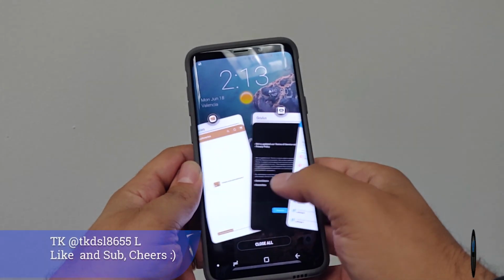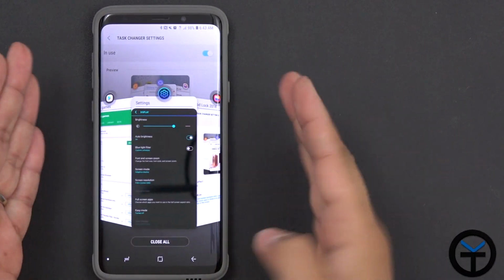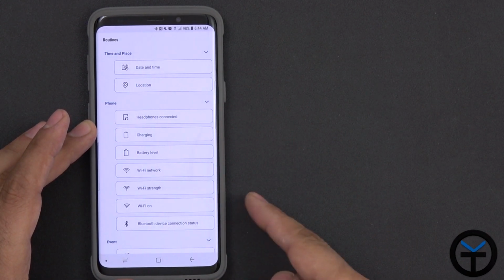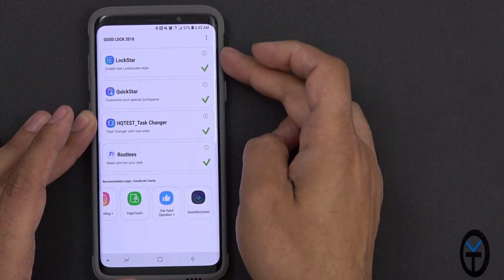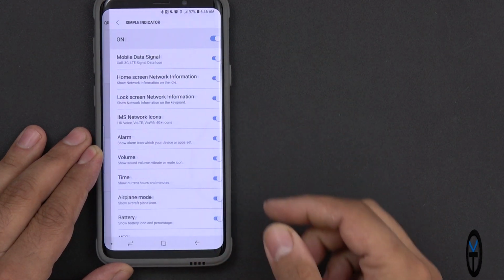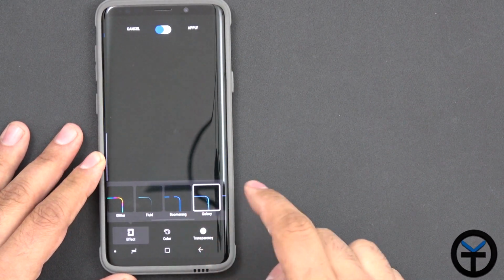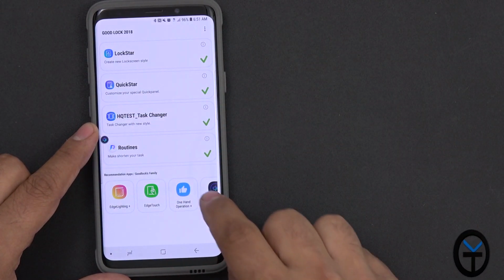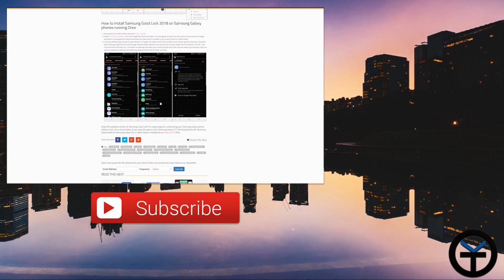Samsung Good Lock UI 2018 Update To S9 / S9 Plus S9+/ Note 8 / S8/ S8+ , Android 9.0 Features???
Today we review the latest UI Update to the New Samsung experience  that Samsung is working on with Good lock 2018. I give an Overview of the S9 and S9+ Plus.

Hope to see these in Android P update to our devices.

B&H Dealzone:

Amazon Daily Deals: